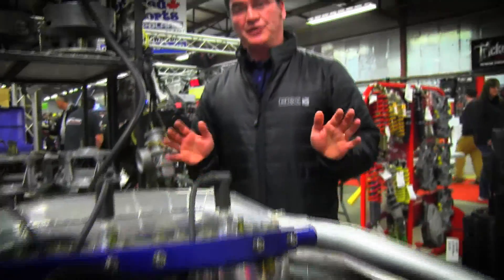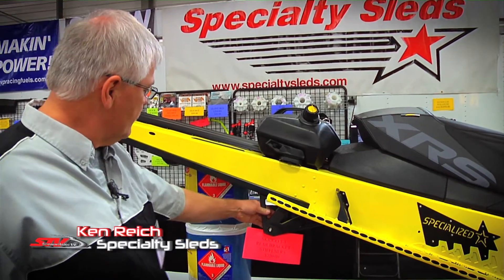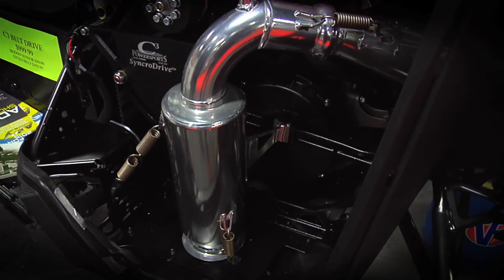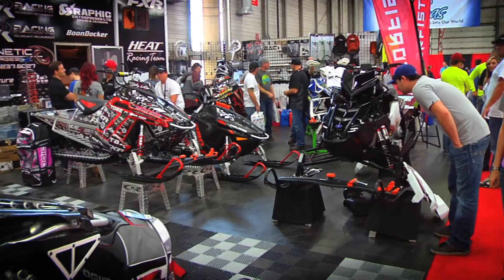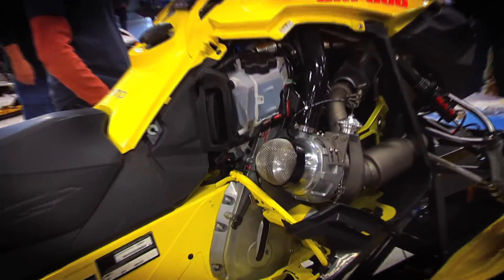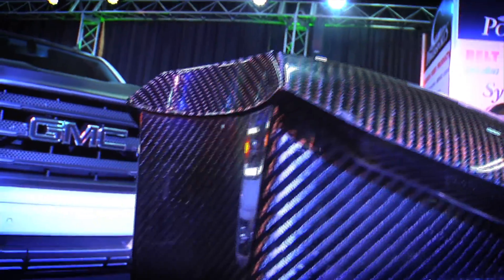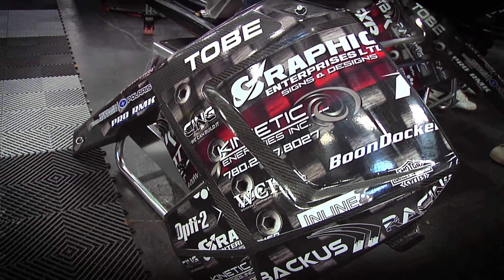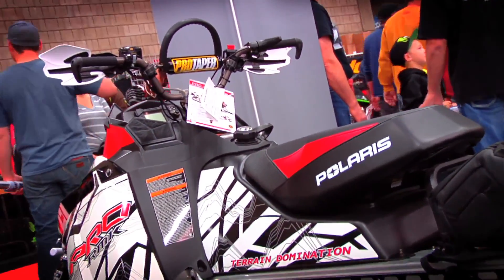STV 2015 Episode 3. Mountain Talk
We talk to the aftermarket pros at the Edmonton Snowmobile Show about what's new for 2015.